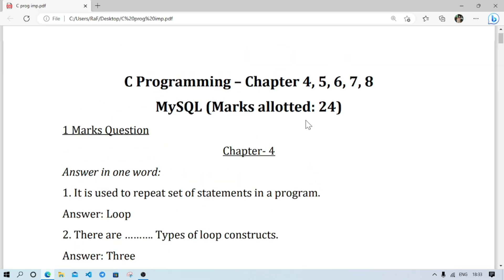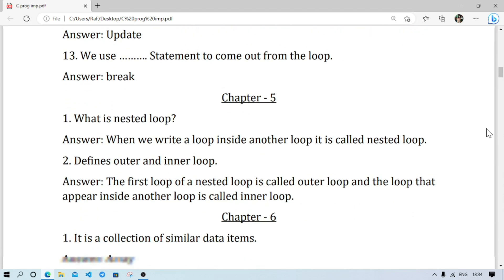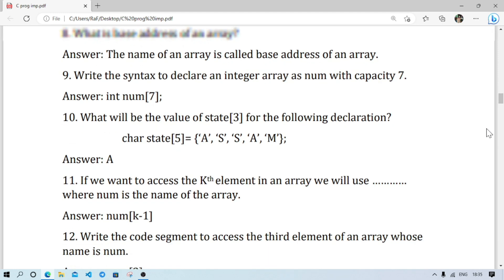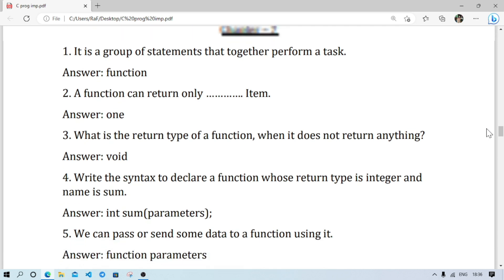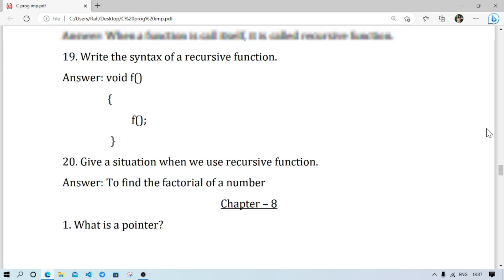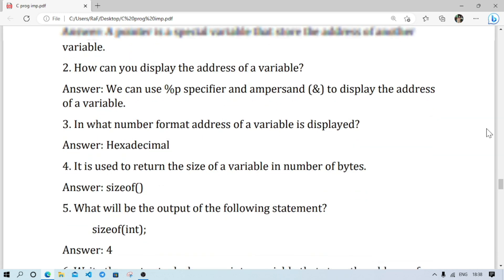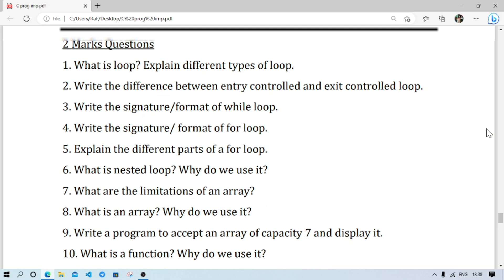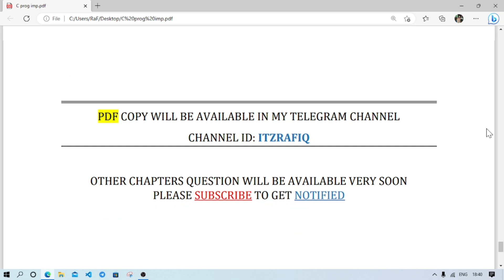C programming Important Questions - HSLC 2023 Examination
Chapter 4. Introduction to loop
Chapter 5: Nested loop
Chapter 6: Arrays in C
Chapter 7: Functions in C
Chapter 8: Pointers in C
Total marks alloted 24